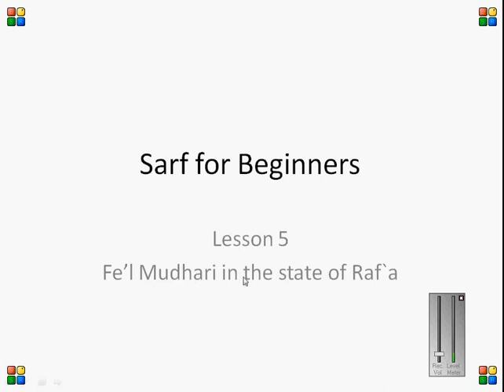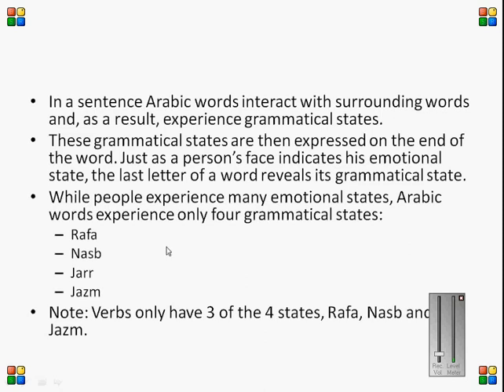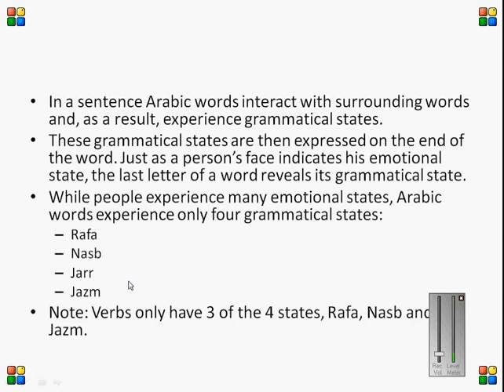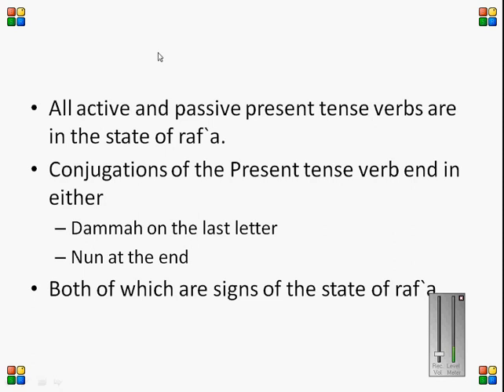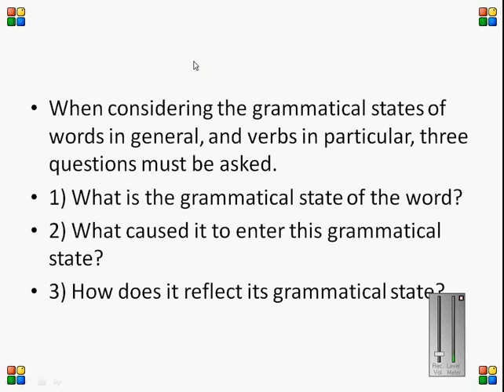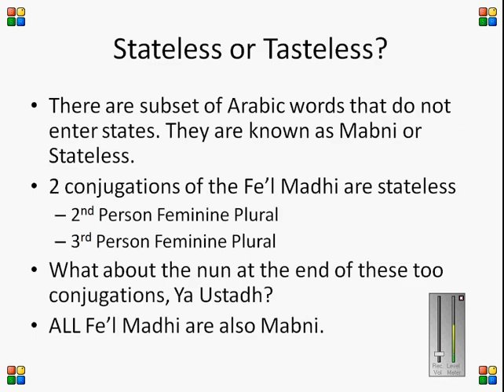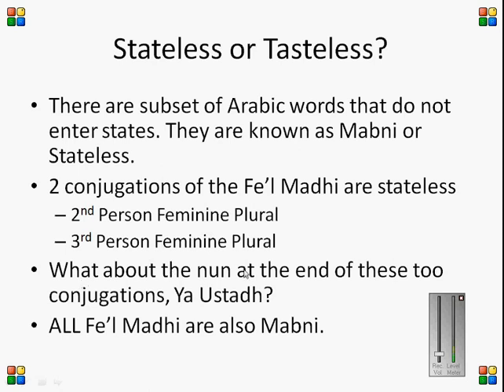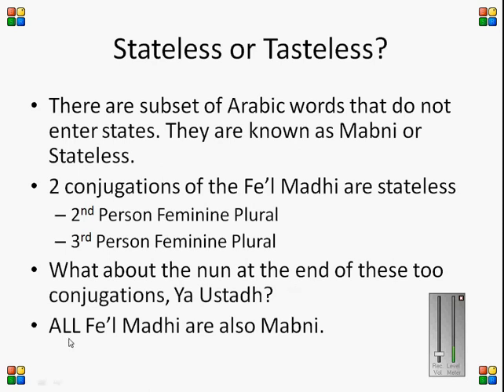Arabic Morphology (Sarf) - Lesson 5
Based on "Fundamentals of Classical Arabic"